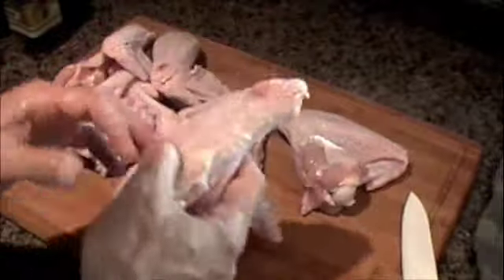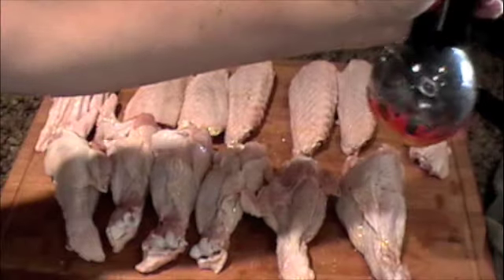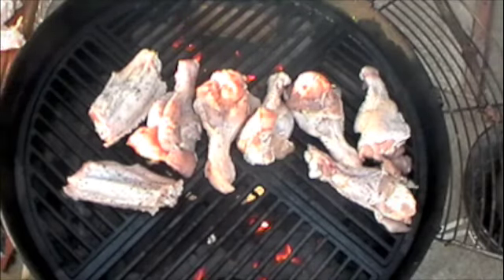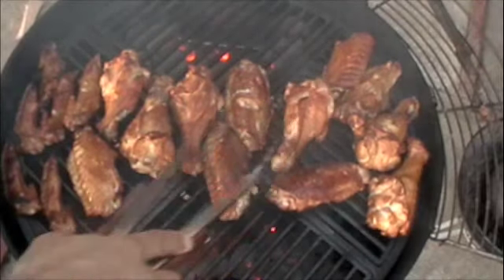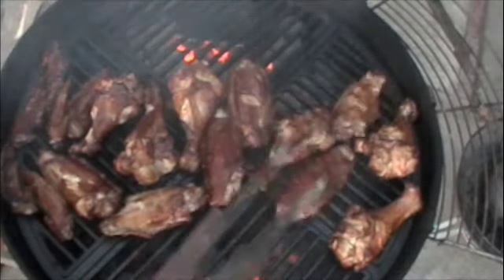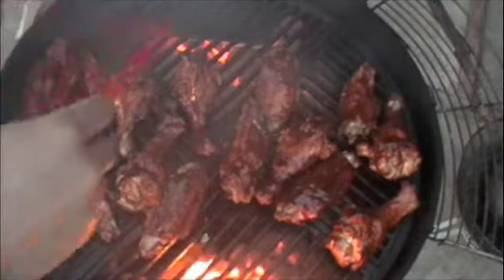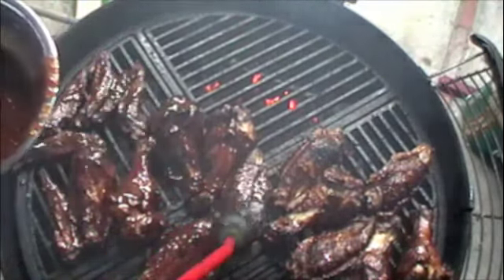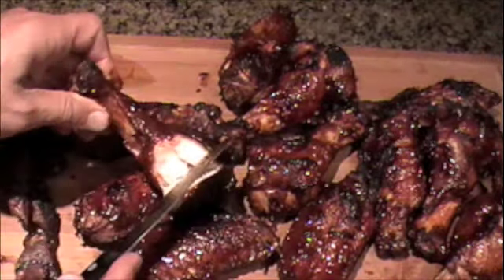Grilled Turkey Wings (on my Weber)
Went to the store with plans on buying chicken to grill up at home.  Ended up buying a bunch of turkey wings!  Glad I did too.  They turned out great!